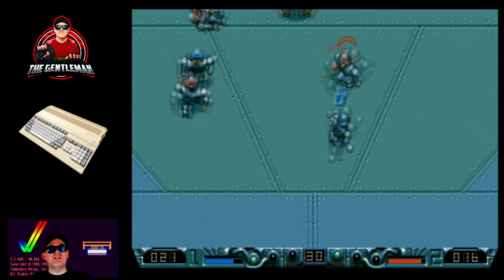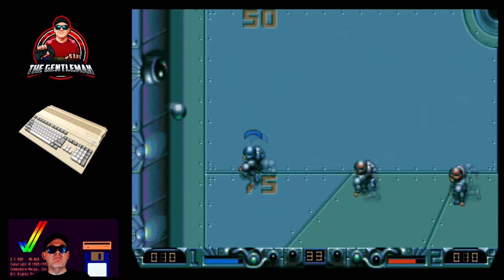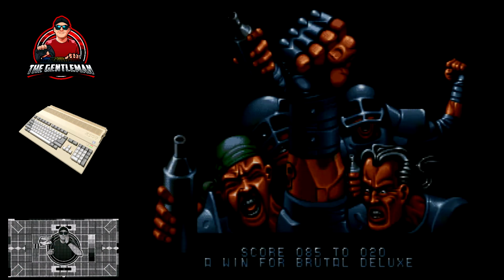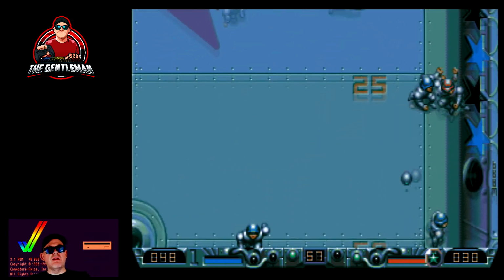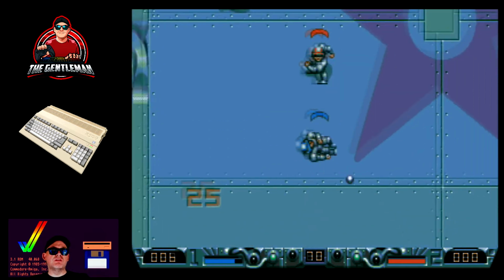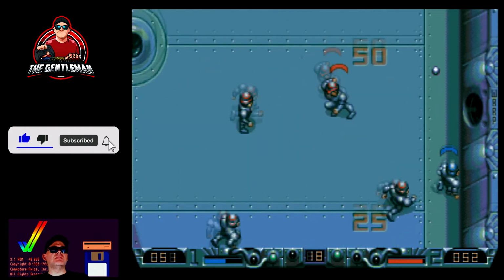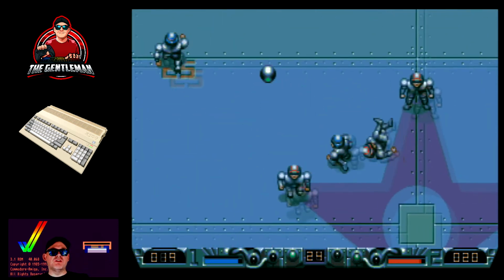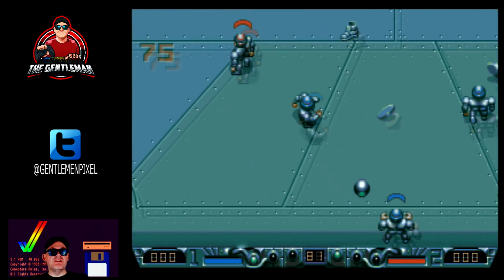Speedball II / MiSTer FPGA / Amiga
Speedball II running on the MiSTer FPGA with the Amiga core.